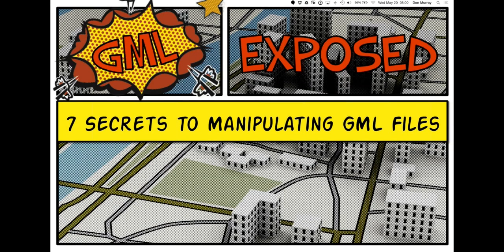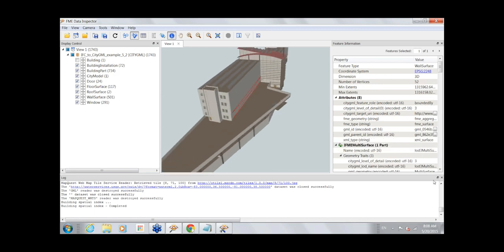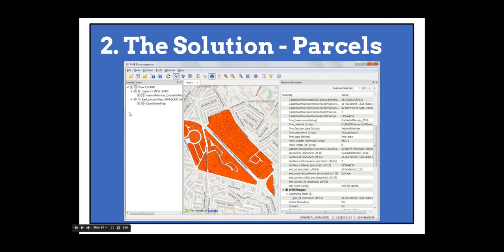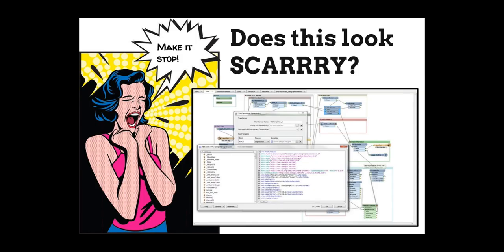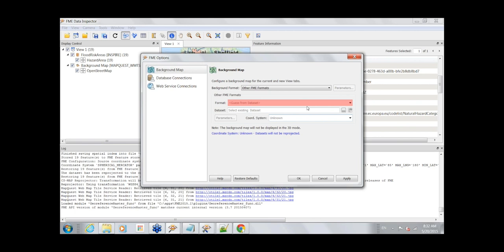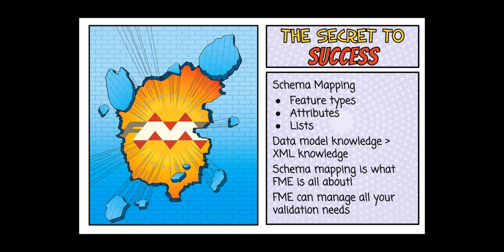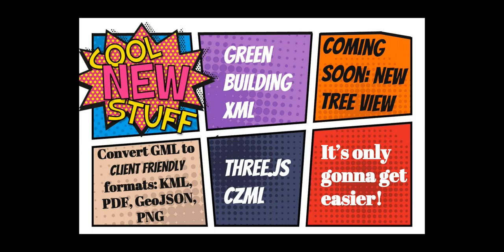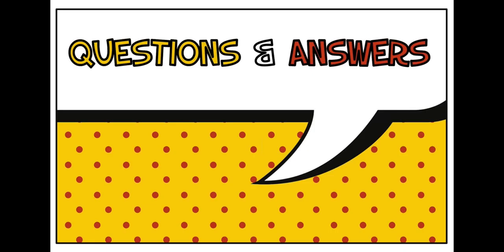GML Exposed Webinar